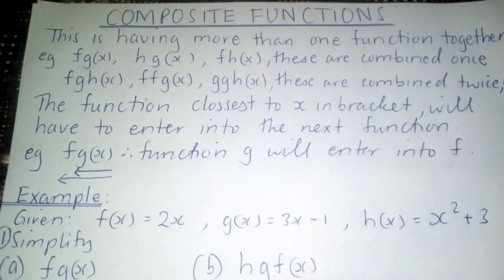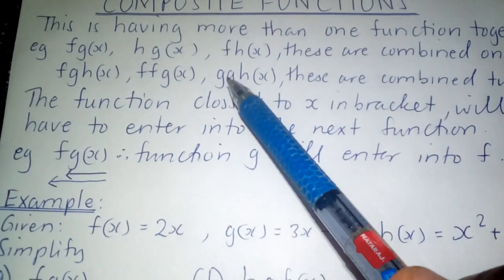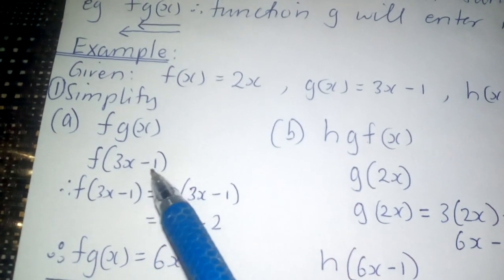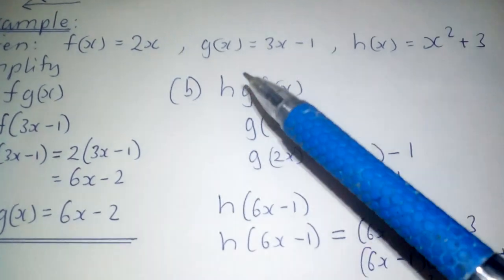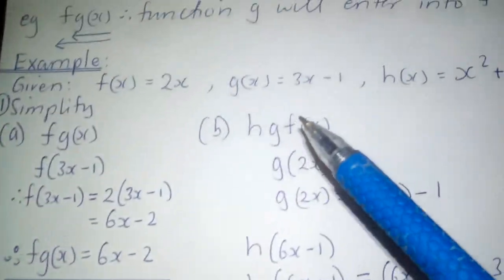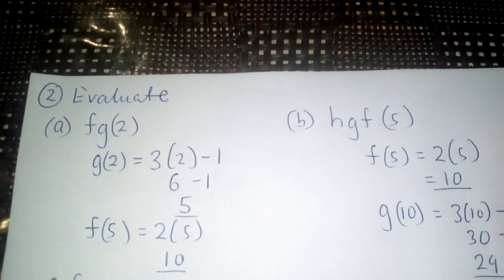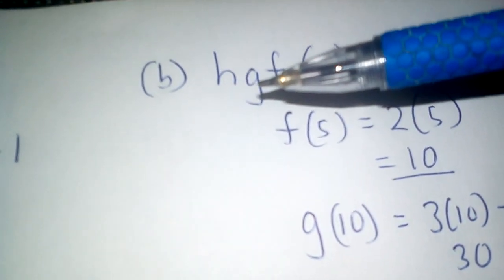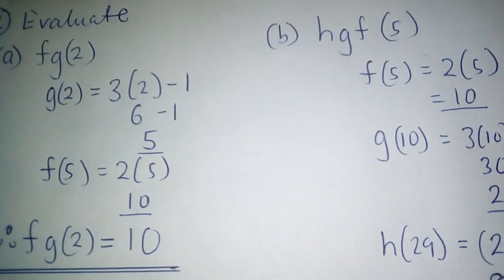Composite functions IGCSE